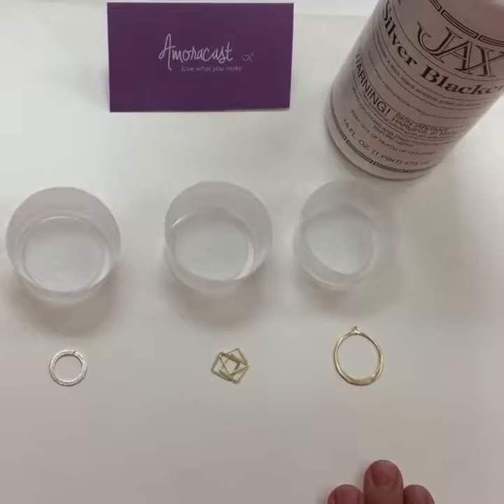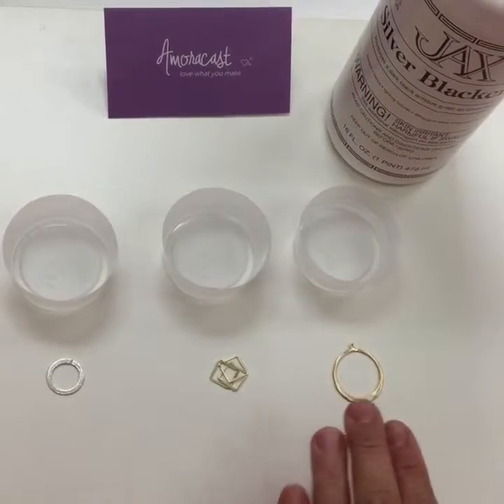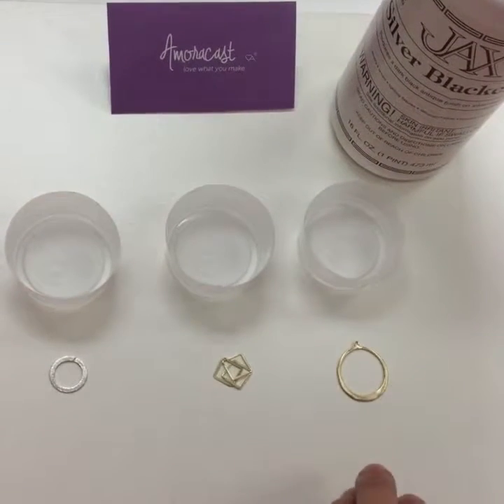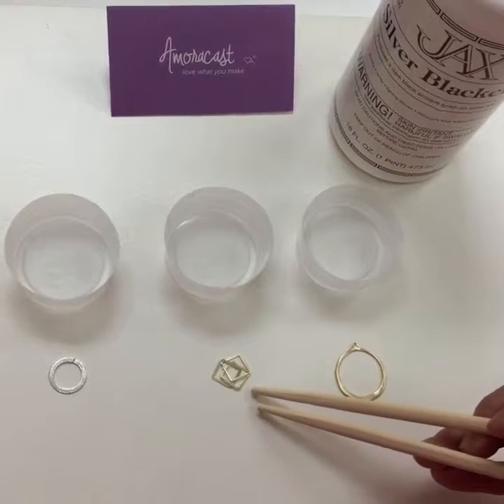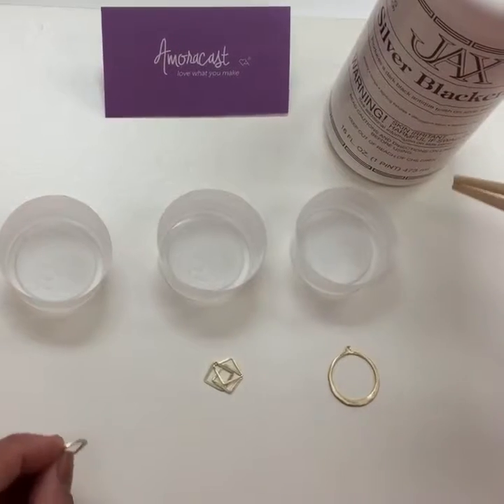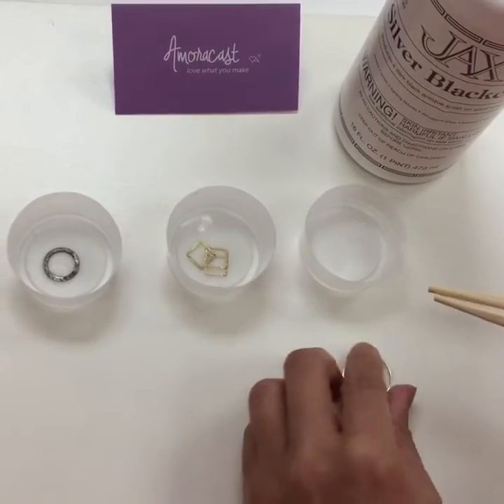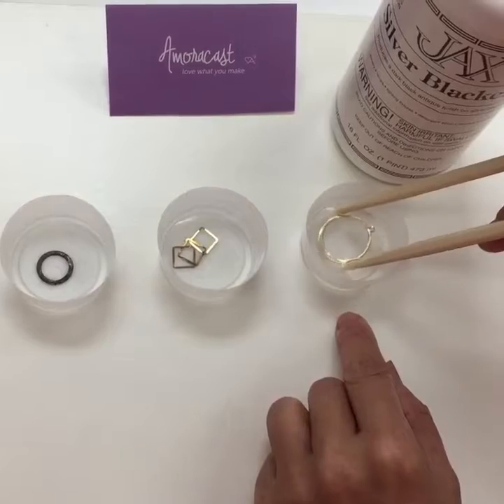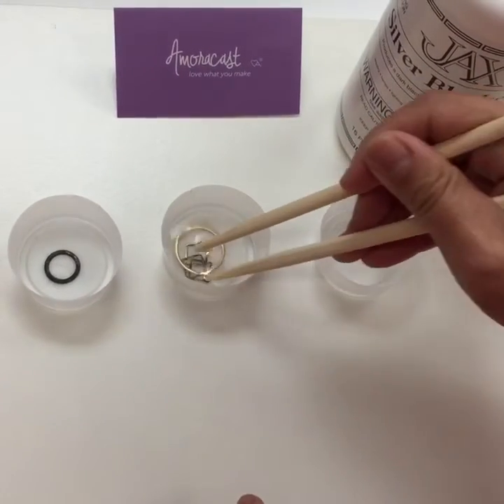Effect of Silver Blackener and Oxidization on Silver and Gold Plated Silver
See the effects of oxidization and chemical silver blackener on (left to right): sterling silver, silver plated with gold, Amoracast gold Vermeil that is protective coated.

This protective coating is an enamel coating, unlike lacquer coating, and is baked on in a high temperature kiln, which protects the brushed gold finish from oxidization and wear and tear.  Once tarnished, gold vermeil must be replated, which might not be possible if there are pearls or porous stones attached to the piece, without damaging it.  This is why Amoracast uses the labour intensive method to coat its gold vermeil pieces so that they last a lifetime.